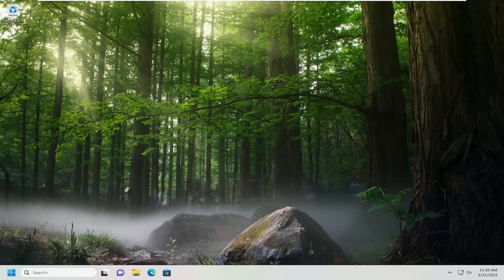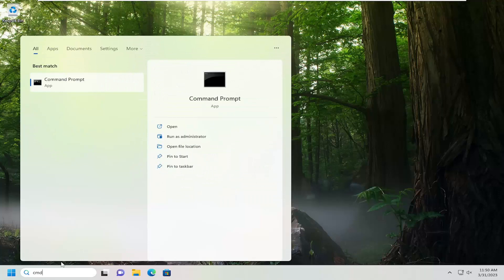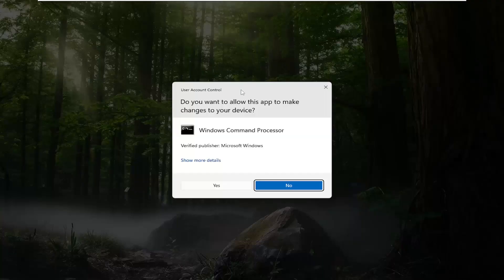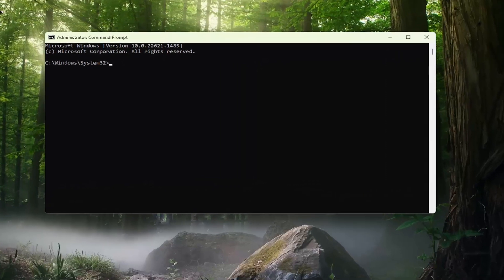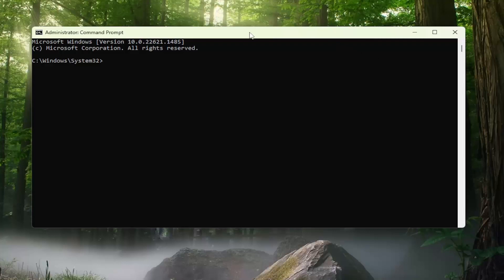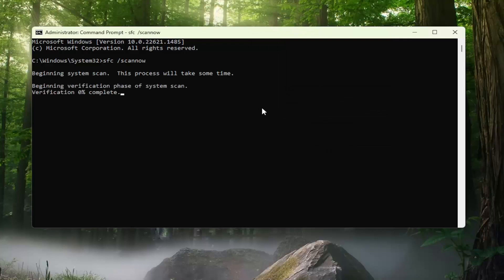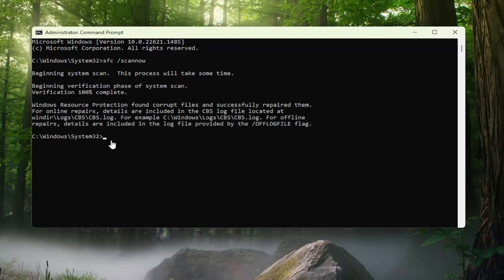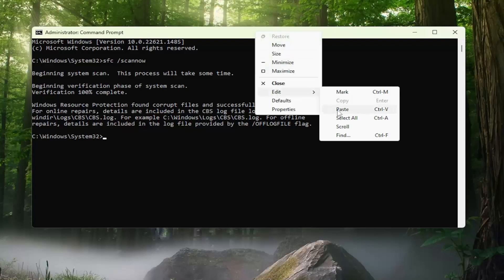System32 Folder Keeps Popping up at Startup In Windows 11 FIX [Tutorial]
Commands Used:
sfc /scannow

The System32 Folder exists inside the “Windows” folder and it consists of vital information and configurations that are elemental to the operating system. The folder contains important “.dll” files and “.exe” files. Many errors seen on computers have the word “System32” in them but that does not mean that the System32 folder is triggering them, these errors arise if important files are missing or corrupted.

The System32 folder is a very crucial folder in Windows operating systems. Windows does not set it to open automatically for any reason. If the System32 folder opens automatically in Windows 11/10, then please read through this tutorial for the resolution.

Issues addressed in this tutorial:

When you start your system, you sometimes get a System 32 error which will stop the flow of your work. When you get this error, System 32 folder opens involuntarily in the File Explorer. System 32  is a folder that is present inside the Windows Folder contains all the important pieces of information and configuration for the operating system to function properly. This folder essentially stores all the “.dll” and “.exe” files. This error occurs mostly when some files are missing or may be corrupted. The files get corrupted when you install a third-party application on your system and this interferes with the functioning of the system and causes the System 32 error. If you are also facing the same System 32 error, this tutorial takes you through the different fixes that can be used to solve the error.